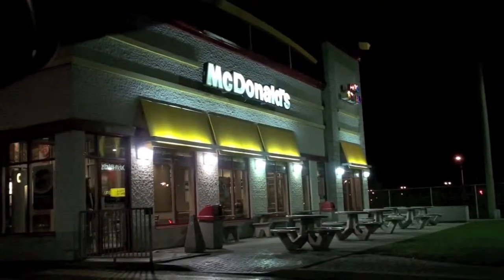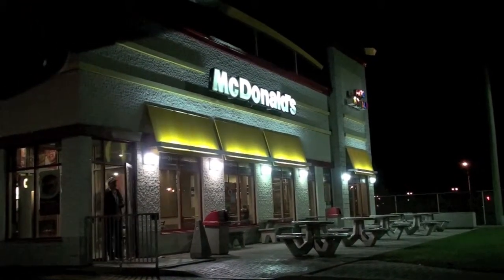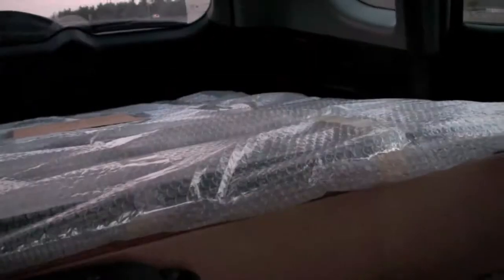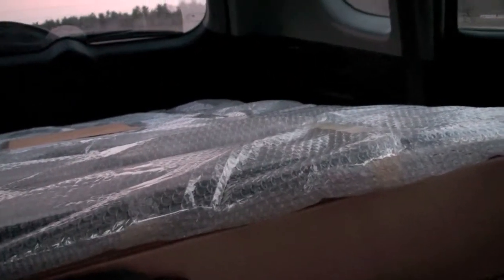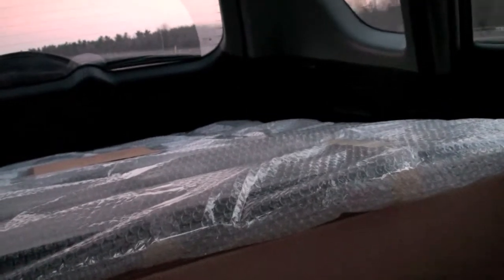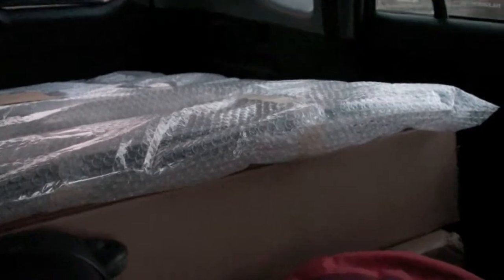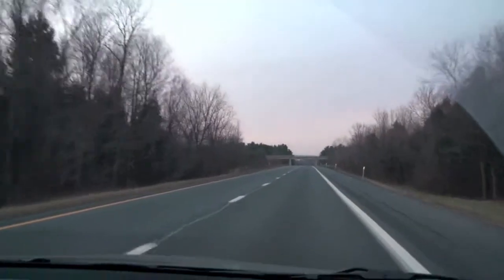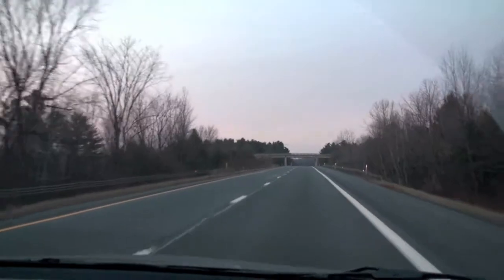Taking 'New York' to New Jersey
Visual artist Denise Buisman Pilger takes her painting 'New York' from Montreal to New Jersey to enter it in the 25th International Juried Show at the Visual Arts center of New Jersey in Summit, New Jersey.